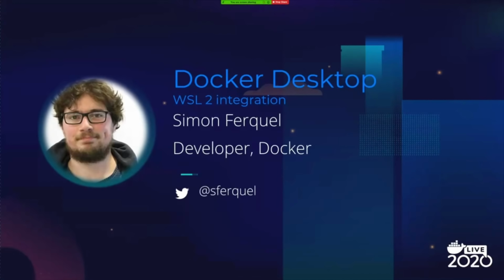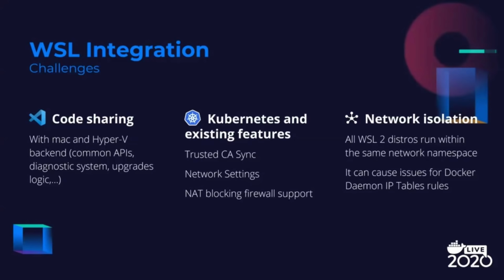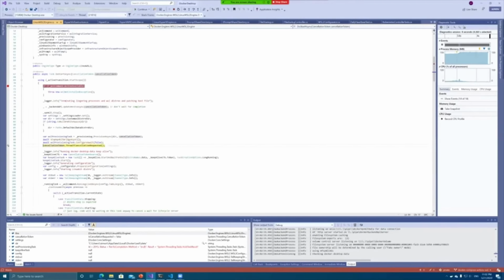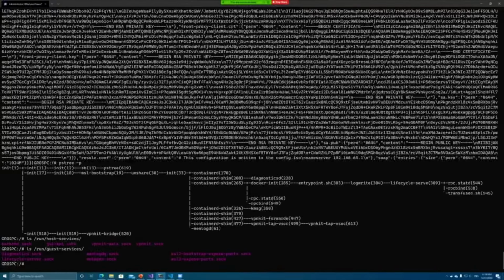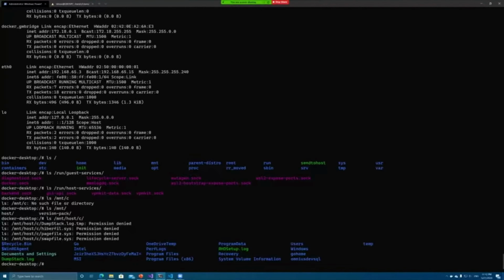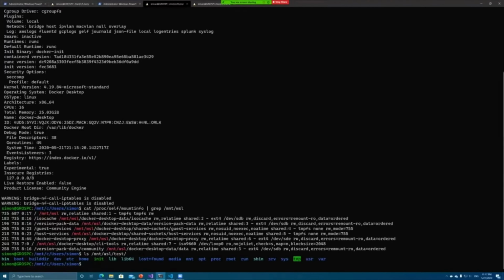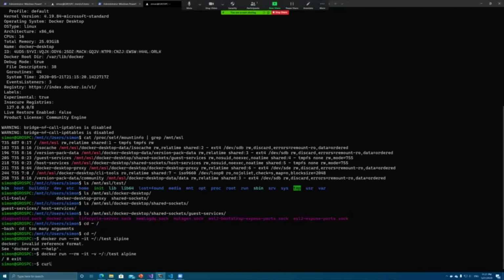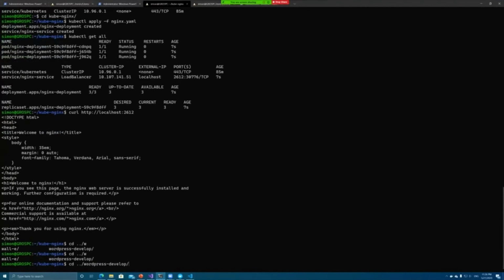Docker Desktop & WSL 2 Integration Deep Dive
Have you ever wondered how Docker Desktop on Windows works with WSL 2 to provide a better developer experience? This talk will dive deep into the Docker Desktop and WSL architectures and show how they fit together.